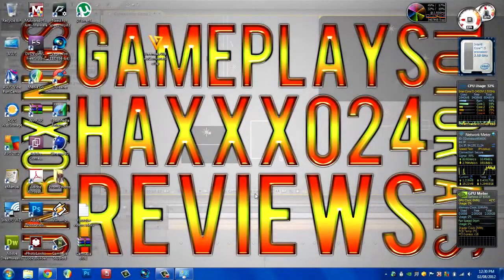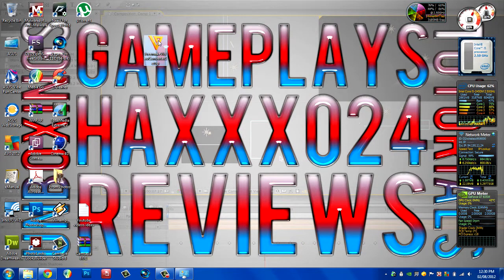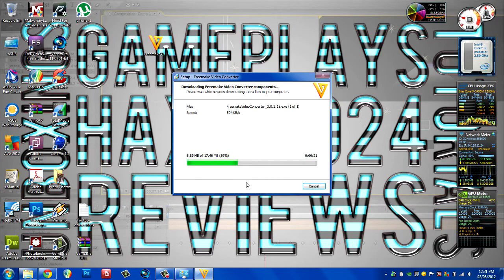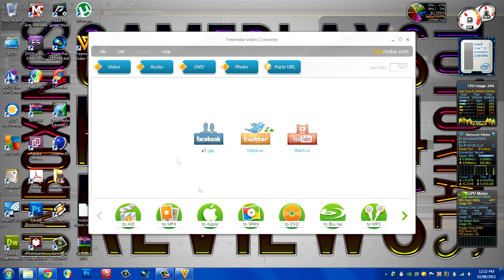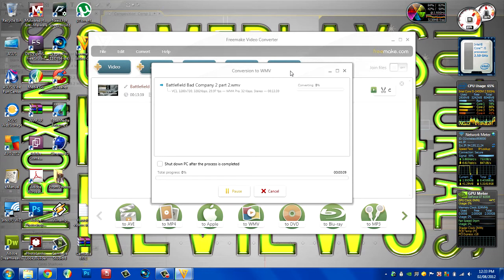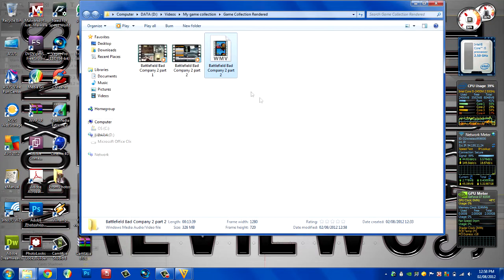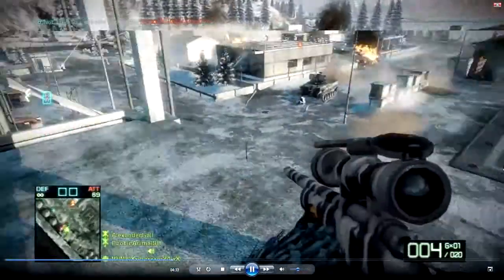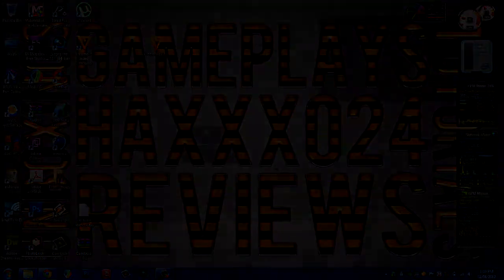How To Get Youtube Vidoes To Upload Faster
This is a tutorial video, on how to get your High quality HD videos to upload to YouTube faster.

What the program does in the video, is compresses and converts the video to a WMV file. It doesn't lose any quality by doing so, but it does dramatically reduce the file size, thus shortening the time it takes the video to upload to YouTube. (This video was also compressed using the method shown in the video itself!)